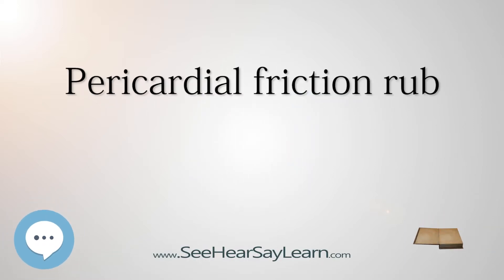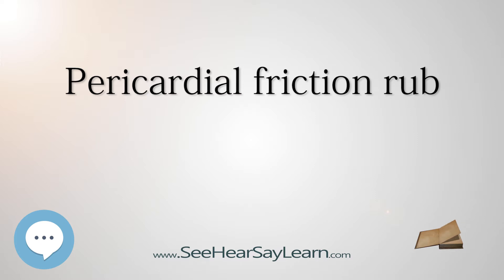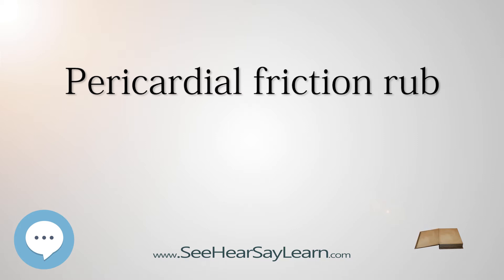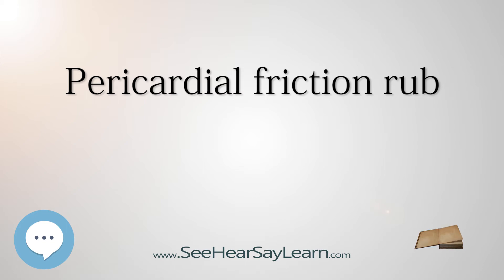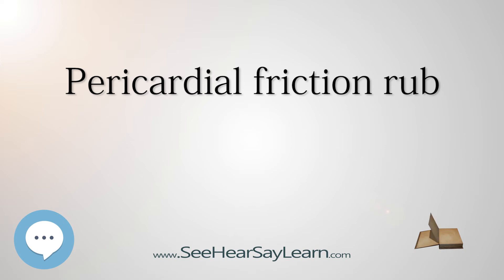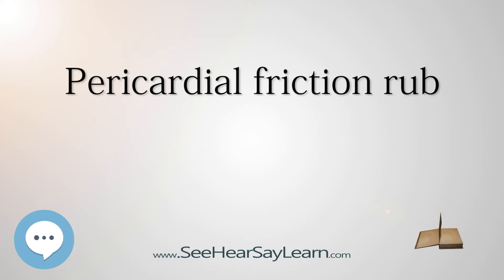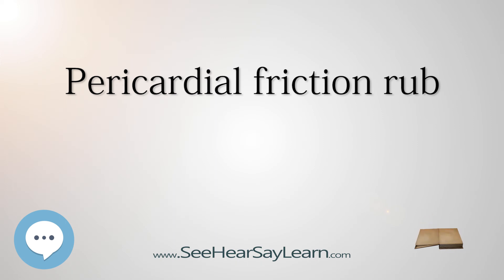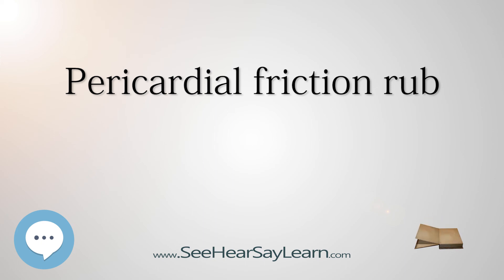Pericardial friction rub - Human Heart and Cardiology ❤️❤️❤️🔊✅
This video is about "Pericardial friction rub". This video series is something special. We're fully delving into all things everything and all things about the HUMAN HEART and CARDIOLOGY!!!

A pericardial friction rub, also pericardial rub, is an audible medical sign used in the diagnosis of pericarditis. Upon auscultation, this sign is an extra heart sound of to-and-fro character, typically with three components, ONE systolic and TWO diastolic. It resembles the sound of squeaky leather and often is described as grating, scratching, or rasping. The sound seems very close to the ear and may seem louder than or may even mask the other heart sounds. The sound usually is best heard between the apex and sternum but may be widespread.